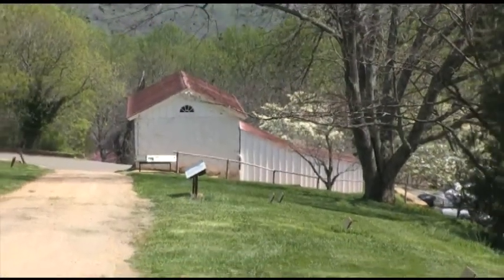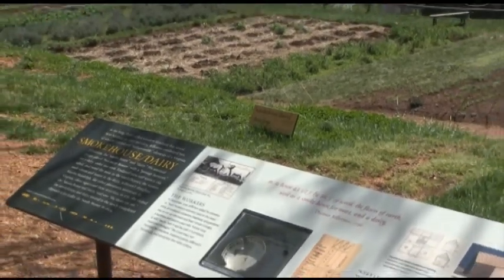Mulberry Row Animation Project